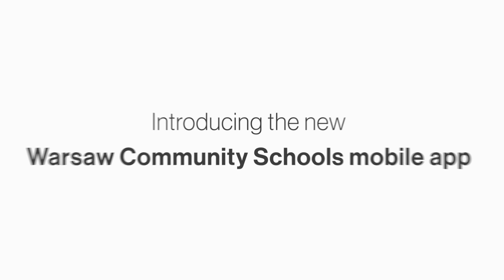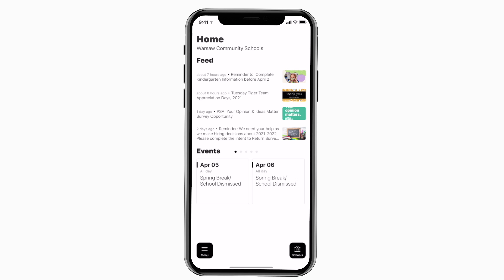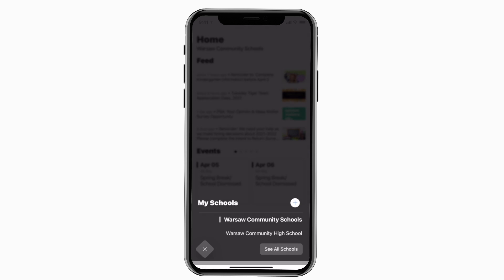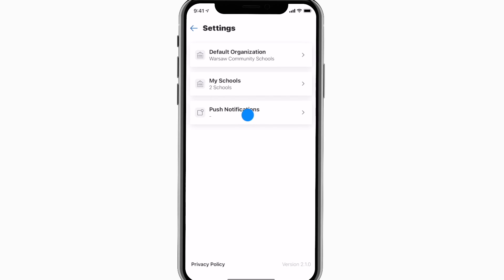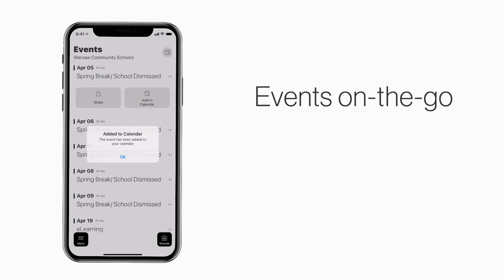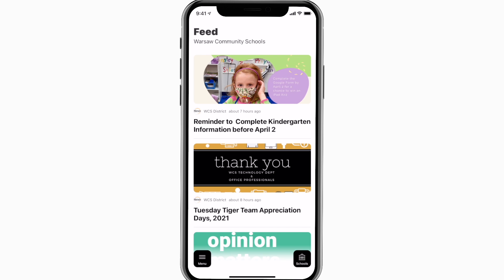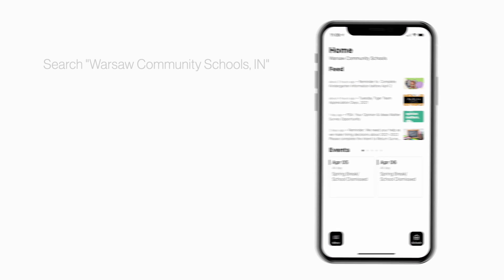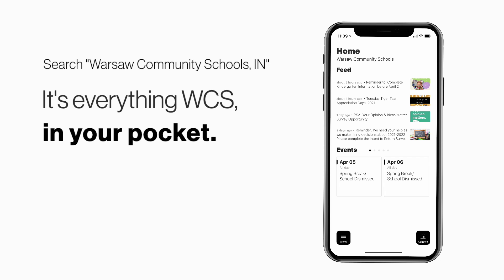Get the WCS APP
We've made it easy to get the latest news and notifications. Customize to select the school or schools YOU want information from.